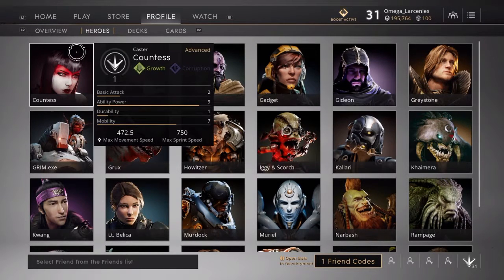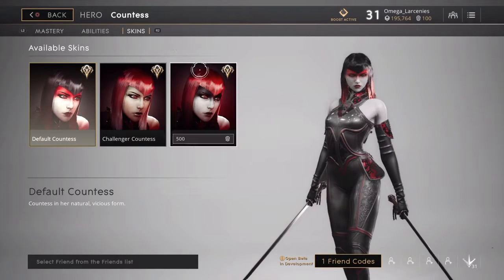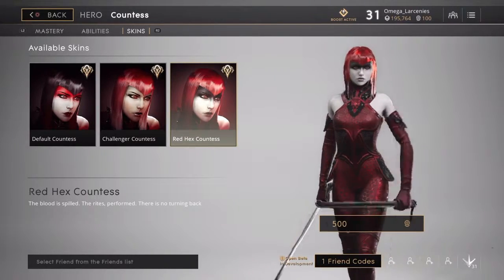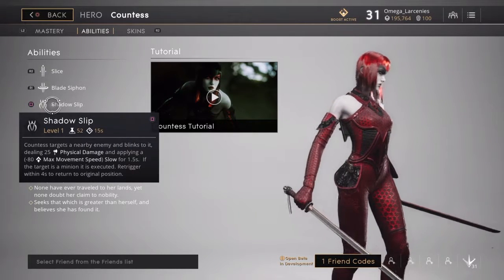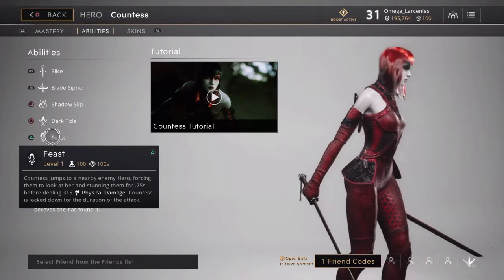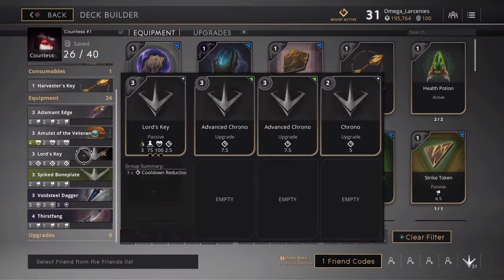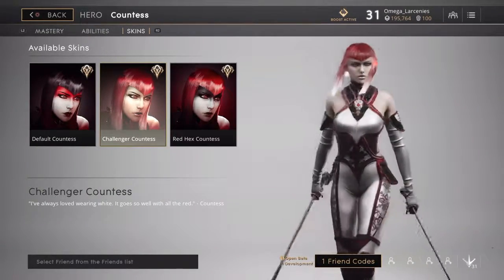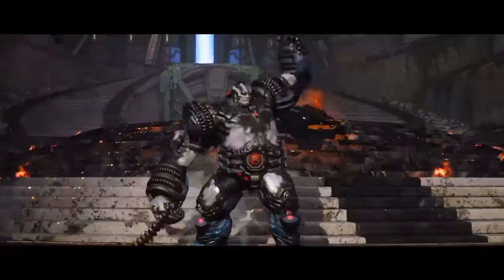Paragon Breakdown [Countess]